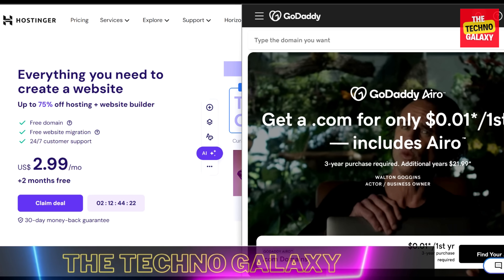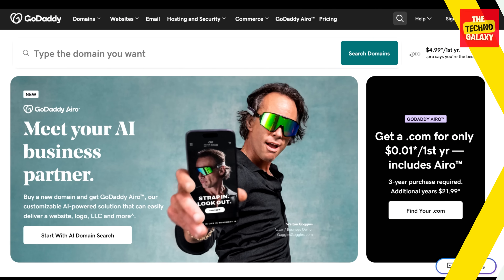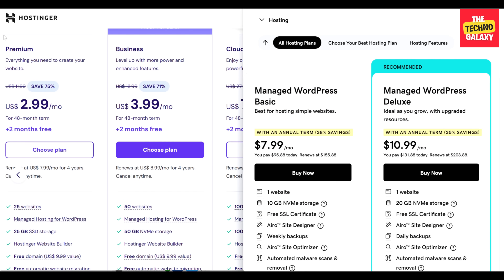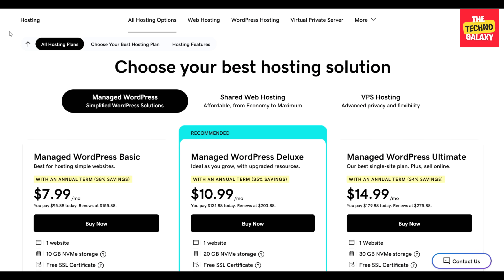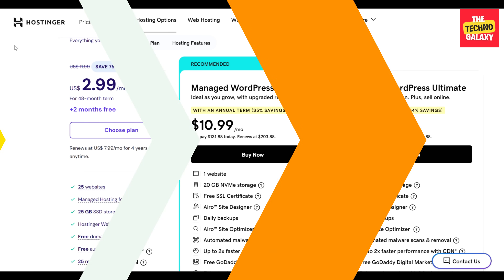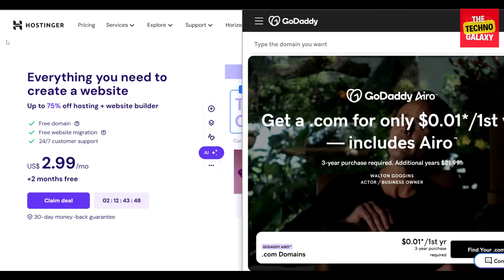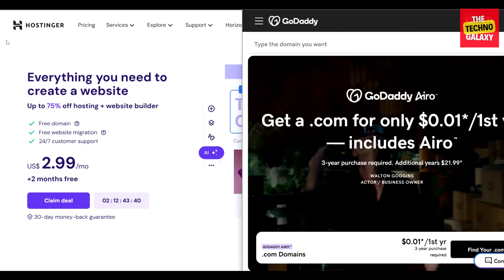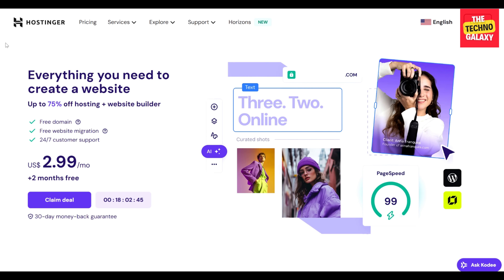🚀 Hostinger vs GoDaddy – Which Web Hosting is BEST for 2025?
Hostinger vs GoDaddy 2026 | GoDaddy vs Hostinger 2026 | Hostinger vs GoDaddy Review.
💥 Use the Discounted Link Given Above to get the current best Offer & Extra Months.

🚀 Hostinger vs GoDaddy – Which Web Hosting is BEST for 2026? 💻

Are you trying to decide between Hostinger and GoDaddy for your website hosting? 🤔 In this video, we break down everything you need to know in a detailed comparison between Hostinger vs GoDaddy to help you choose the best hosting provider for your needs! 💡

🔥 Hostinger vs GoDaddy – The Ultimate Showdown!
Choosing the right web hosting provider is crucial for the success of your website. Both Hostinger and GoDaddy are popular choices, but which one offers better performance, pricing, and features? Let's find out! 🚀

🔹 1. Pricing & Plans (HostingerPricing GoDaddyPricing)
Hostinger: Offers budget-friendly plans starting as low as $2.99/month! 🔥

GoDaddy: Slightly more expensive, but offers domain and email hosting services.

Winner? Hostinger is the cheaper option with more value-packed plans!

🔹 2. Speed & Performance (BestWebHosting2025 WebsiteHostingComparison)
Hostinger: Uses LiteSpeed servers, ensuring FASTER website loading times! 🚀

GoDaddy: Relies on standard shared hosting, which may slow down during peak traffic.

Winner? Hostinger provides better speed & uptime!

🔹 3. Customer Support & User Experience (WebHostingReviews HostingerReview GoDaddyReview)
Hostinger: 24/7 live chat and responsive support! 👍

GoDaddy: Offers phone support, but response times can be slower.

Winner? Hostinger wins for faster, more efficient support!

🔹 4. Features & Security (WebHostingComparison BestHostingProviders)
Hostinger: FREE SSL, daily backups, fast servers, and great security! 🔒

GoDaddy: SSL not included in all plans, and add-ons can get expensive.

Winner? Hostinger provides better security features for free!

🎯 Final Verdict – Which is the Best Web Hosting Provider?
Both Hostinger and GoDaddy have their pros and cons. If you want affordable, high-speed, and secure web hosting, Hostinger is the clear winner! 🏆

We hope you enjoyed my Hostinger vs GoDaddy 2025 | Which One Is BEST For YOU?? Video.

TTG1-0psBky7FxZ8